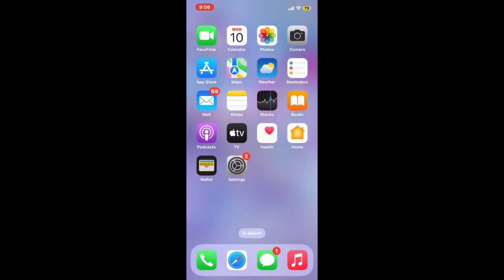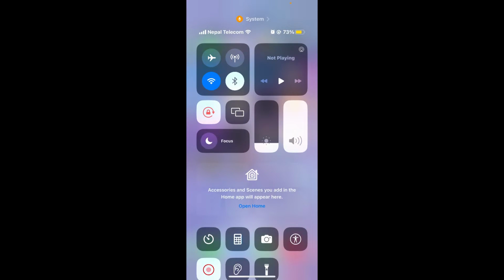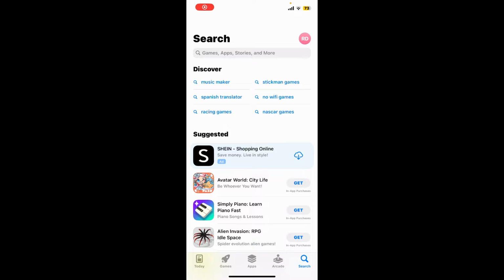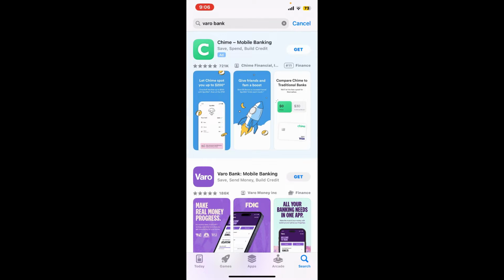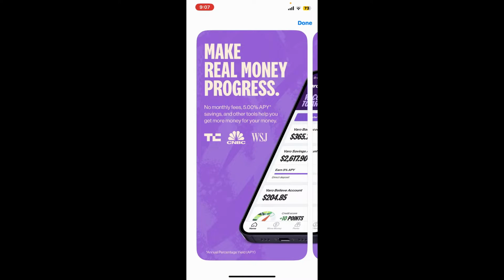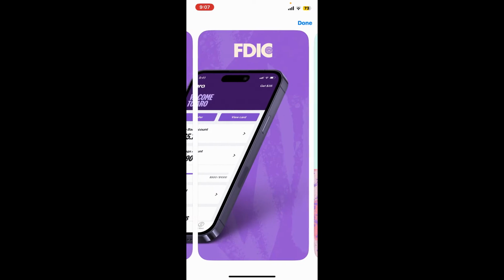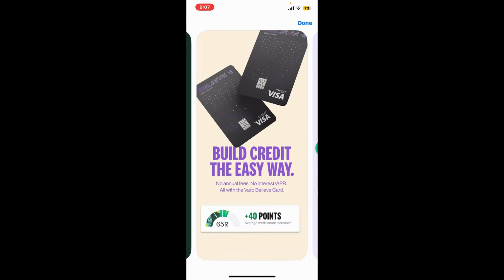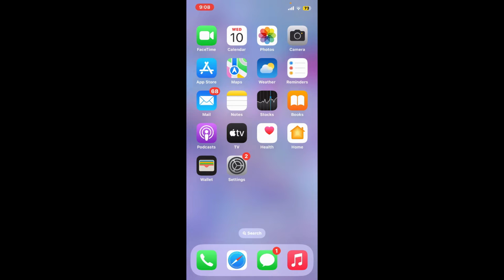How To Download & Install Varo Bank App On iPhone 2024?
Discover the convenience of mobile banking with Varo Bank on your iPhone. In this comprehensive tutorial, we'll walk you through the steps to download and install the Varo Bank app, ensuring you have easy access to your finances anytime, anywhere. Simplify your banking experience – follow along for a seamless Varo Bank app installation!